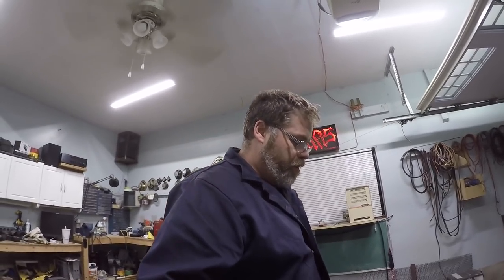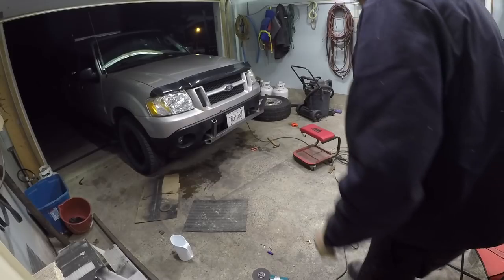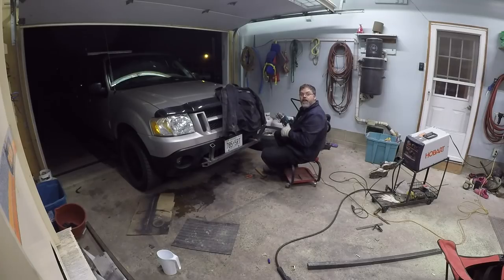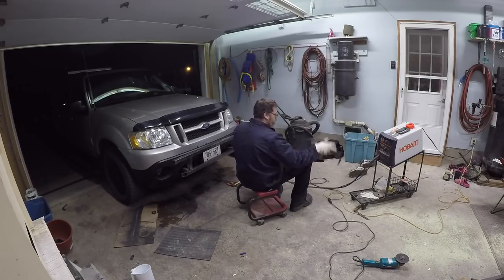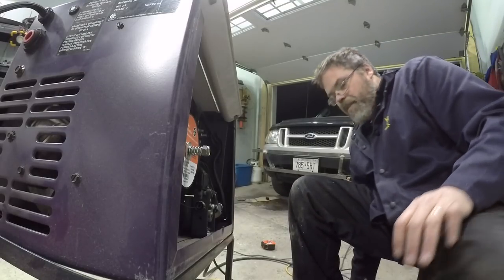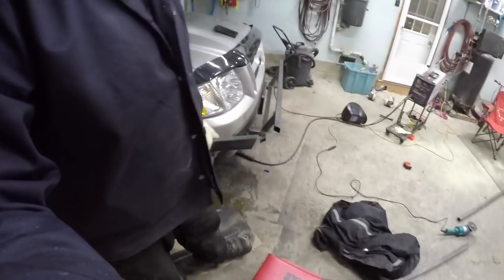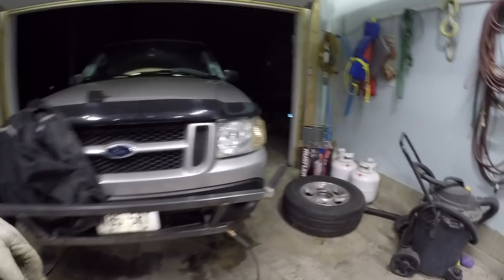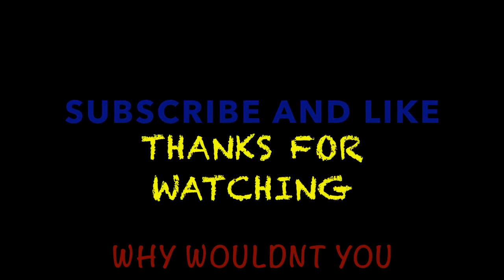Ford Sport Trac Suv Push Bar Truck Wannabe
Just making the old Push Bar for the Sport Trac to see how redneck I can really make it

BillSiff
Wyoming Ont.
Canada
N0N 1T0